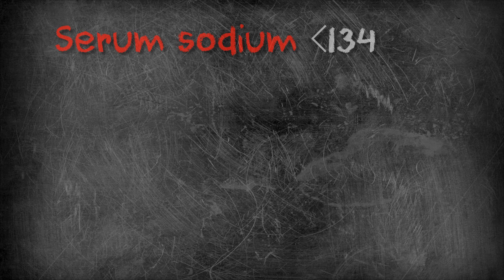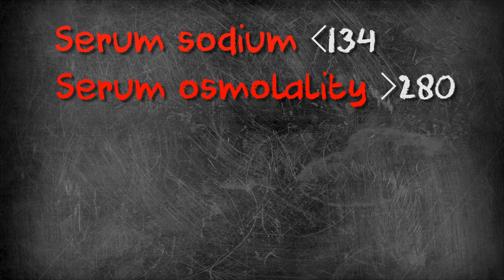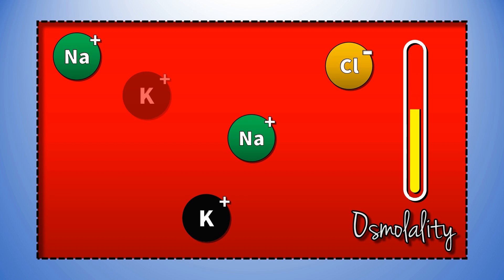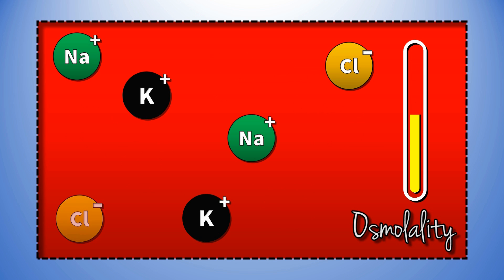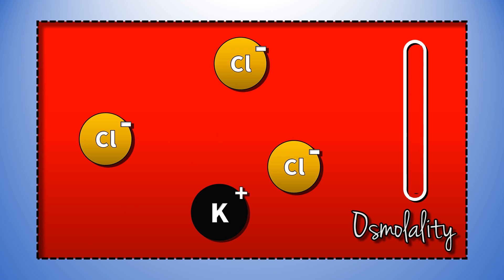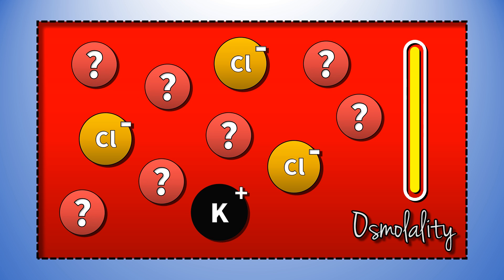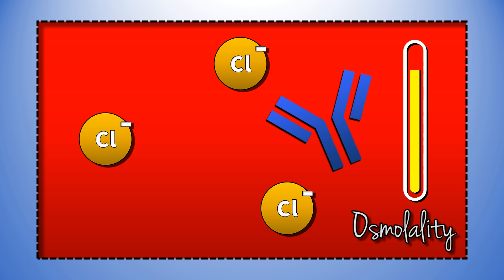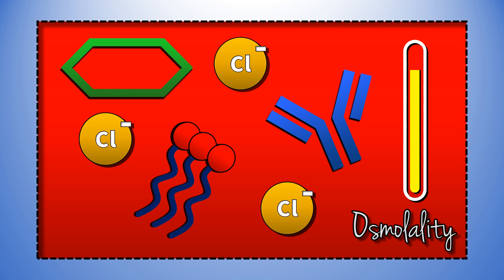Pseudohyponatraemia (Hyponatraemia)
Part of our series on hyponatraemia - where we tackle the causes of low sodium using a systematic approach. This video series is best watched from the start.

You only need five pieces of information to make a diagnosis! They are:

1. Serum sodium
2. Serum osmolality
3. Urine osmolality
4. Urine sodium
5. An assessment of the patient's fluid balance

Causes include:

Pseudohyponatraemia
Primary polydipsia
Adrenal insufficiency
Hypovolaemia
Oedematous States
SIADH

And take it from there! Hope you enjoy these videos - leave us some feedback and tell us what you'd like to see us cover next!

REFERENCES:
1. Kearney T, Giritharan S, Kumar M. 2014. Endocrinology. In:  Kalra, PA. Essential Revision Notes for MRCP (Fourth Edition). PasTest. pp 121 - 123
2. Longmore M, Wilkinson IB, Davidson EH Foulkes A, Mafi AR. 2010. Clinical chemistry. In: Oxford Handbook of Clinical Medicine (Eight Edition). Oxford Press. pp 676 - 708
3. Ballinger A. 2012. Endocrine disease. In: Essentials of Kumar & Clark's Clinical Medicine (Fifth Edition). Saunders Elsevier. pp 607-667